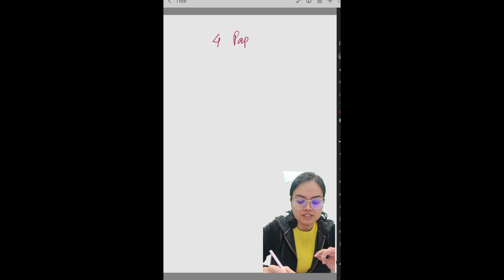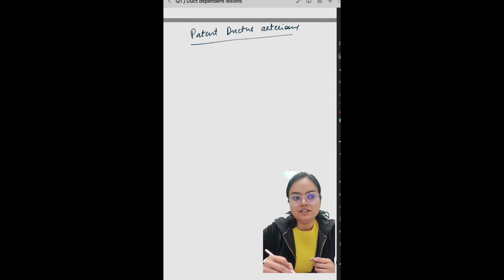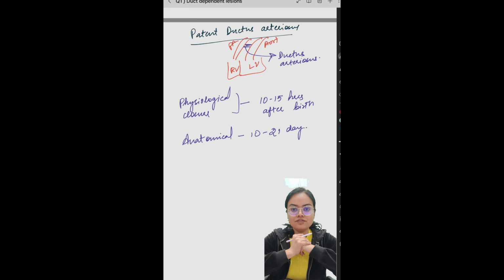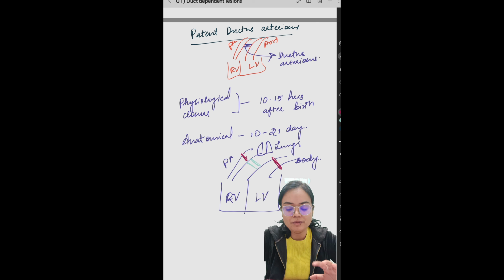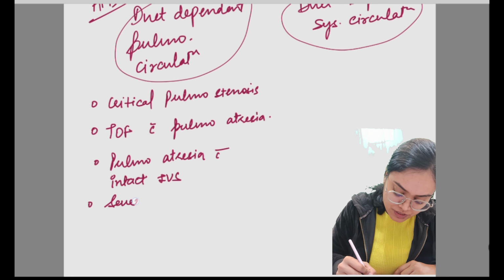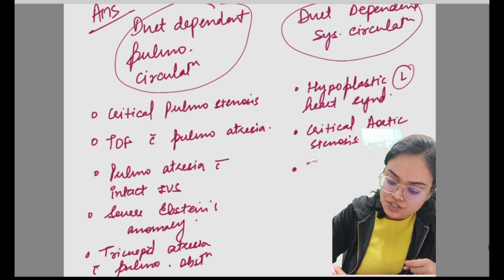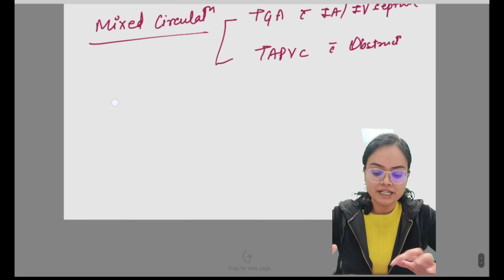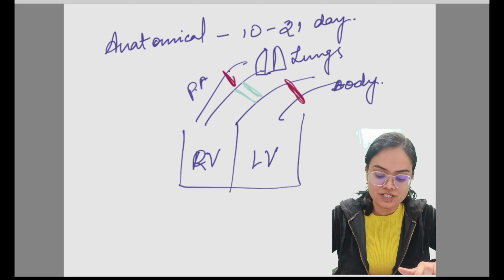Q 1) DUCT DEPENDENT CONGENITAL HEART DISEASE